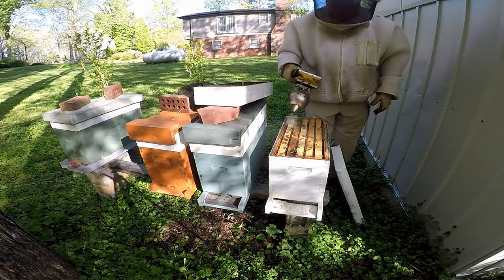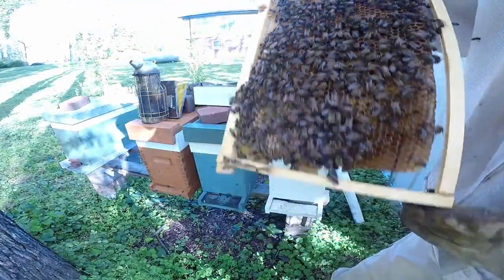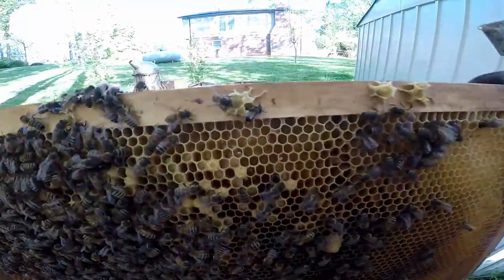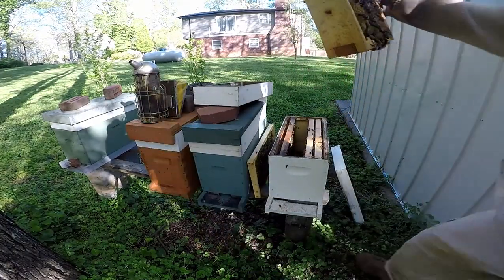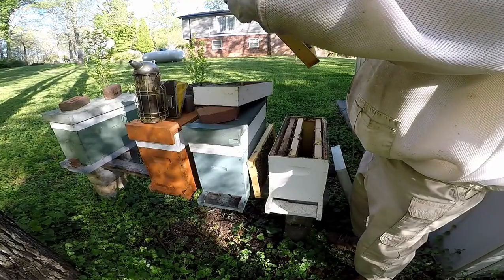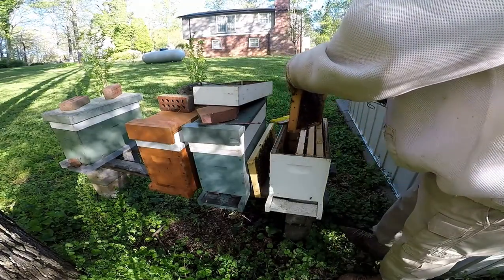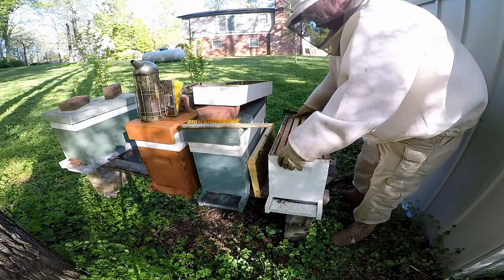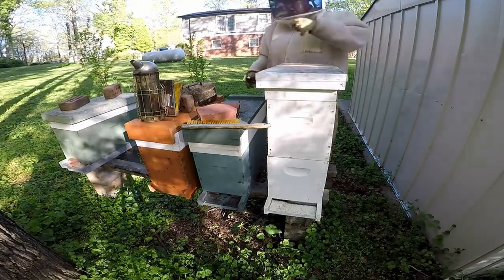# 1 split update_4_29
I use pay pal for payment or if you want to help out my channel.